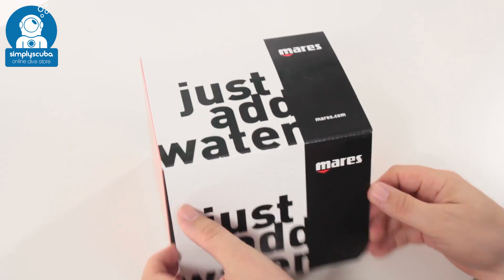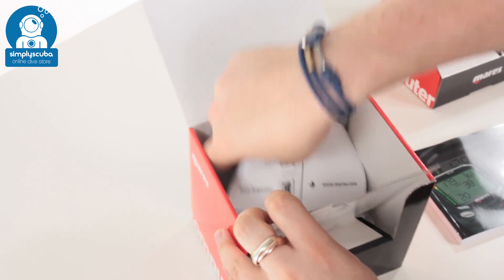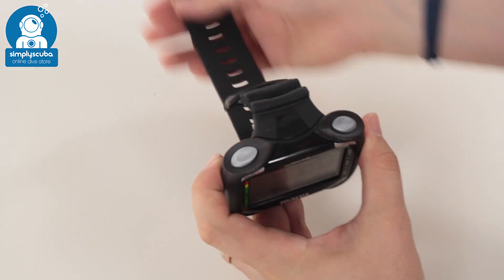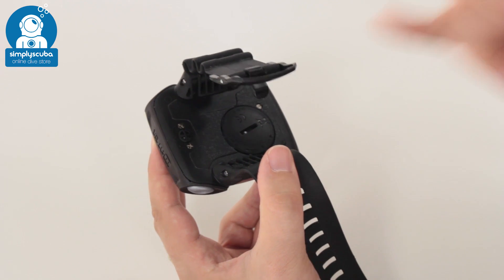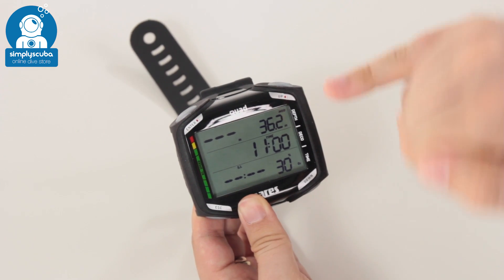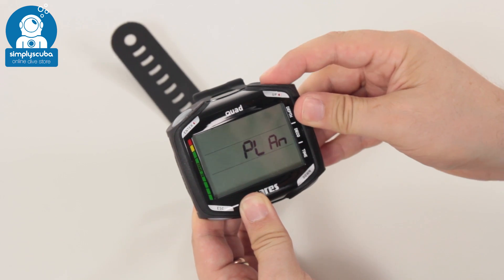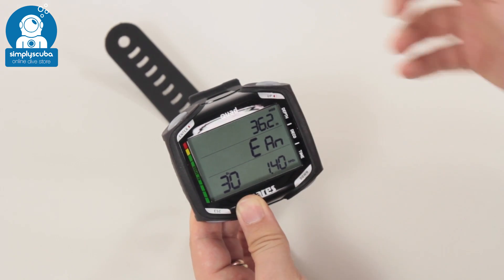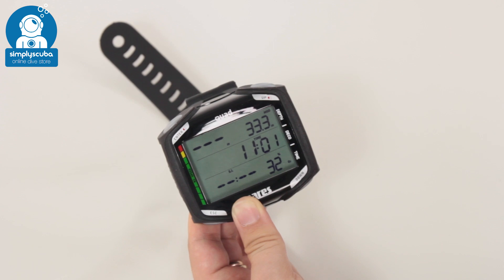Mares Quad Dive Computer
The Mares Quad Dive Computer is a large screen wrist mounted dive computer with a simple user interface and large digit screen so you can read all of your dive information easily even in poor visibility. The large screen allows for more information to be displayed on the screen with larger digits but the computer itself is quite thin on your wrist and low profile so it won't get in the way.